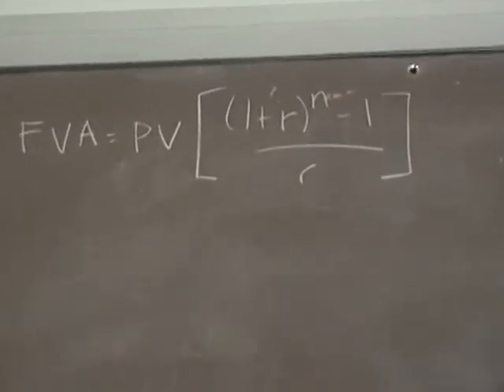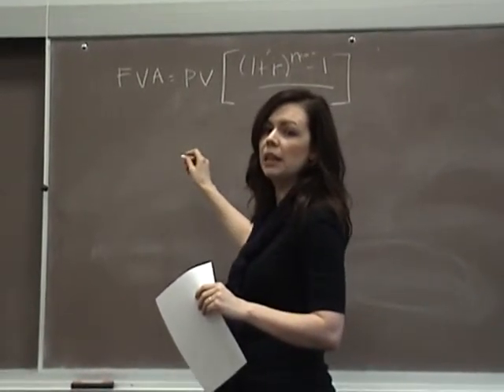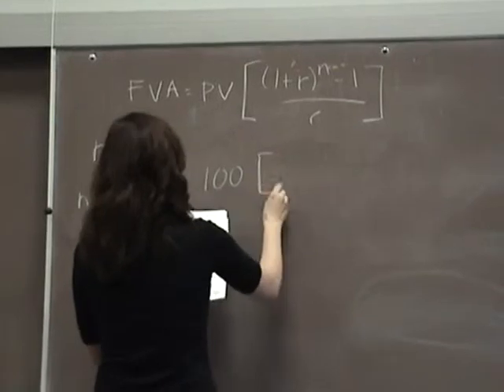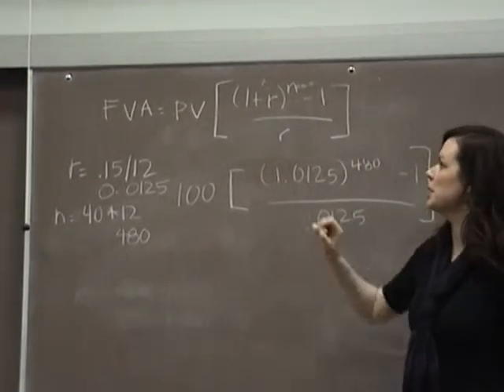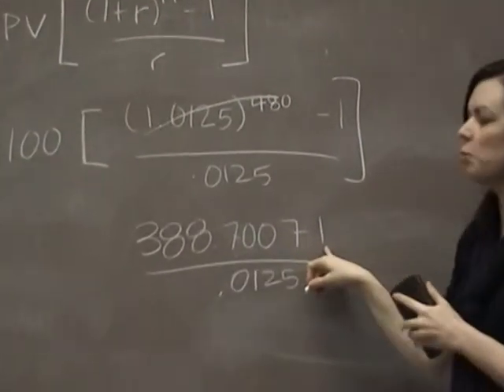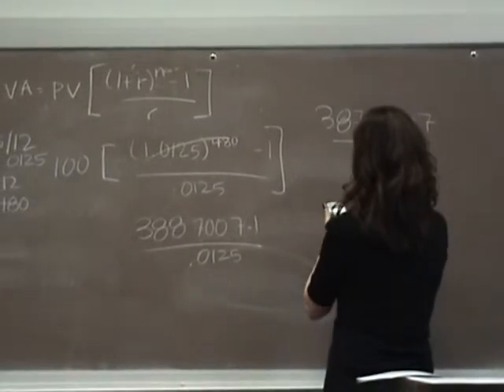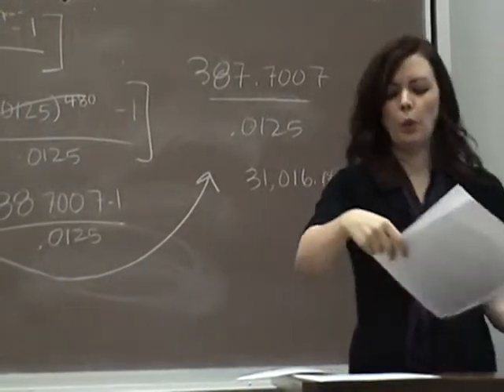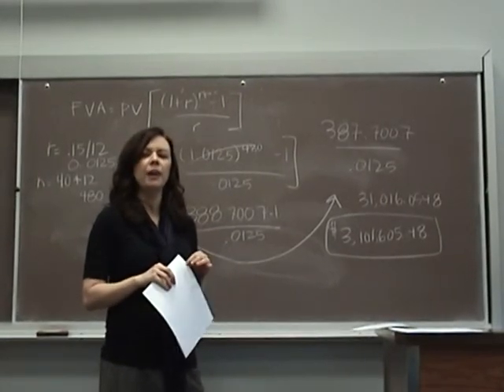FVA.mpg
A demonstration of the FVA formula.